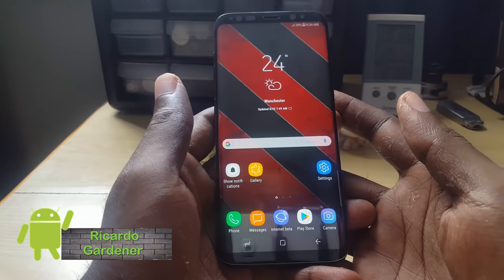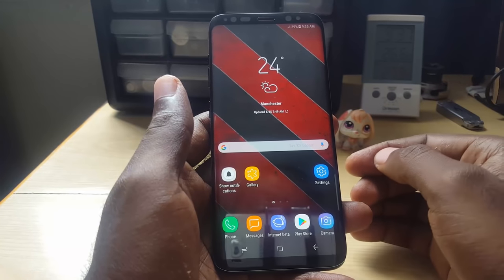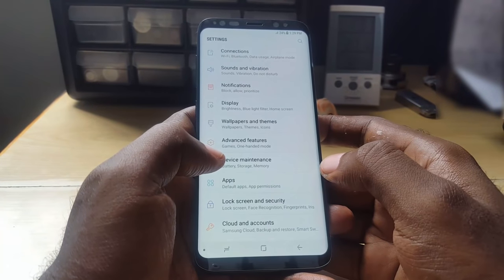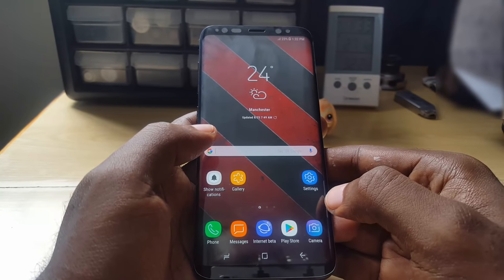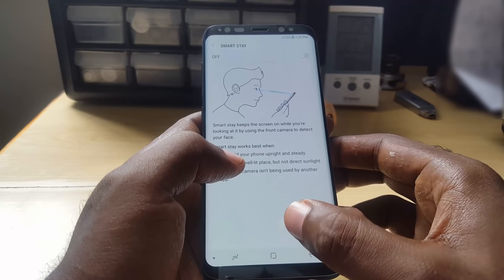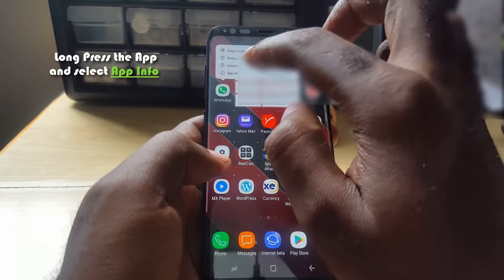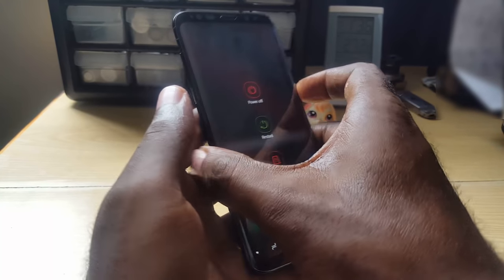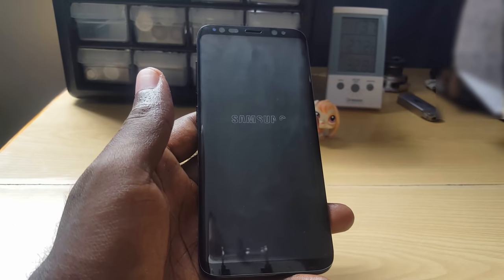WARNING CAMERA FAILED:All Samsung phones- 9 Solutions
Here are all the possible fixes for the error Warning Camera Failed for the rear or front camera of any Samsung Phone. When you press OK the Camera usually crashes and the error reappears each time you launch the camera. This makes it impossible to actually use your Camera on your Smartphone.